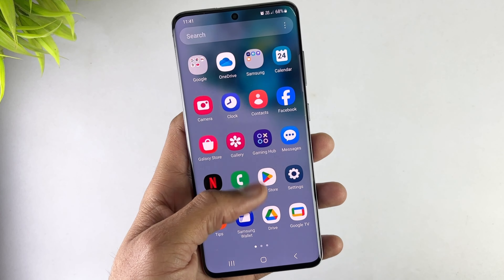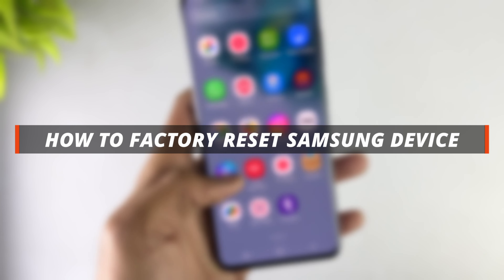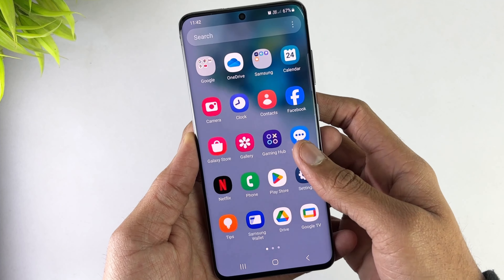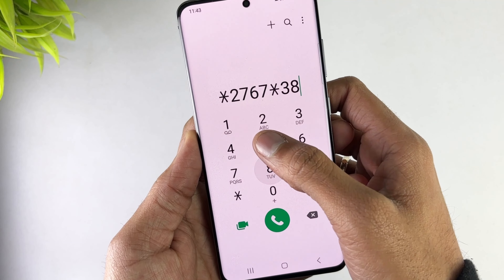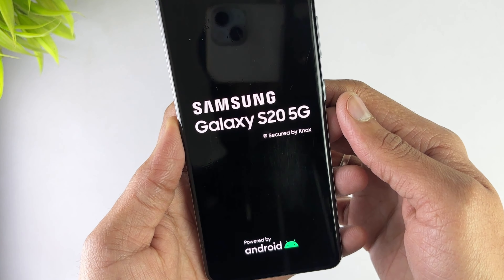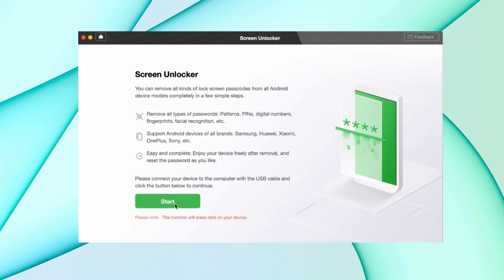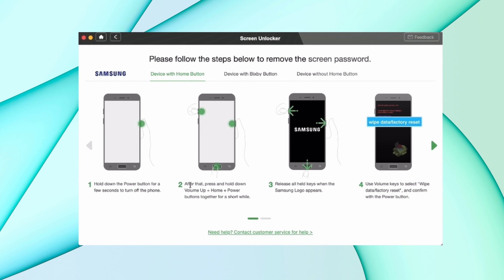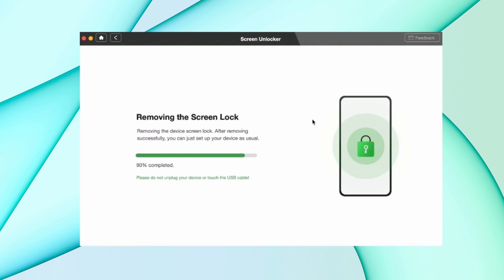How to Factory Reset Samsung Phone [2024]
Is your Samsung smartphone feeling sluggish and needs a fresh start? Are you tired of facing storage issues and software glitches? Need to factory reset it? This video can help you.

How to factory reset Samsung phone? No matter why you want to know this, This video will give you 3  easy tips on factory reset Samsung.
00:00 Intro
00:23 Samsung factory reset code
00:48 Samsung factory reset without password
01:26 Samsung factory reset with find my device